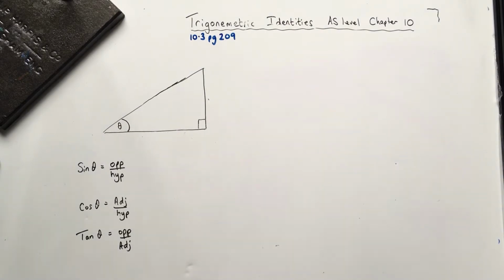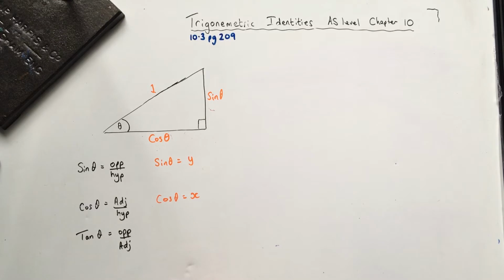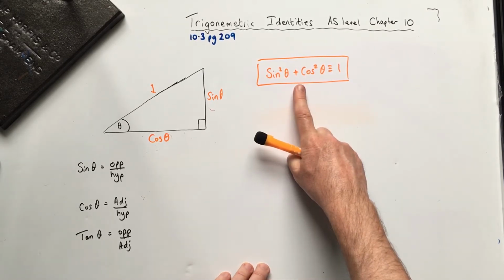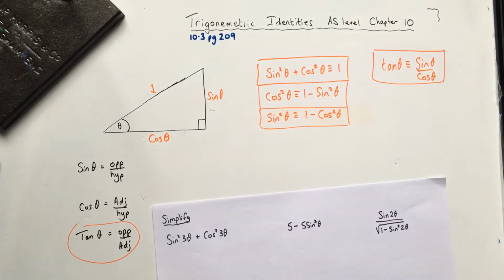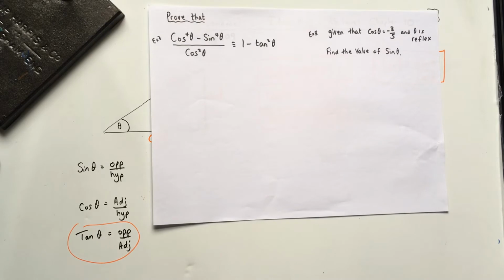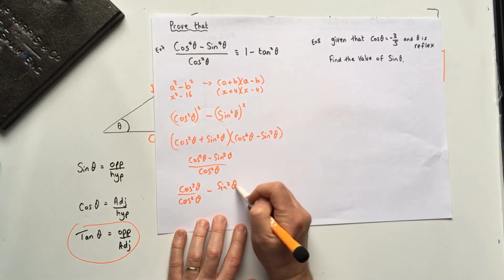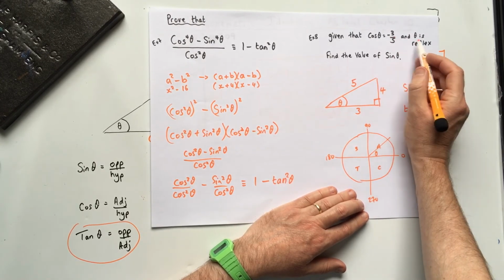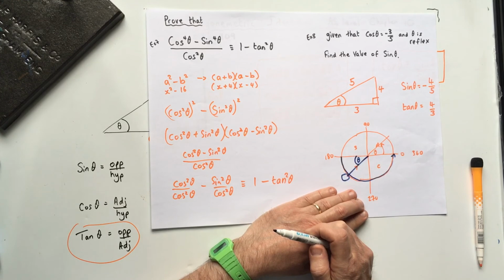Trigonometry AS MacMaths ‘The Trigonometric Identities’ Lesson 4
The two AS Identities for A level maths. Chapter 10